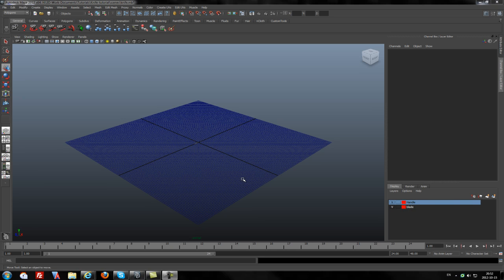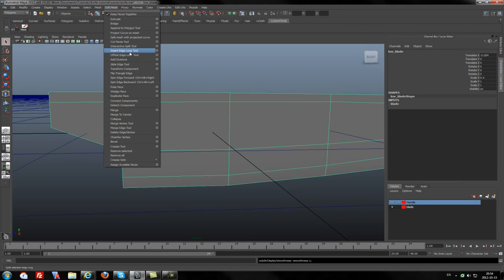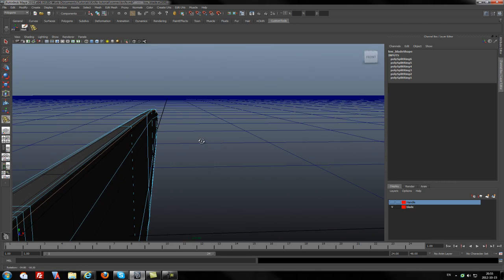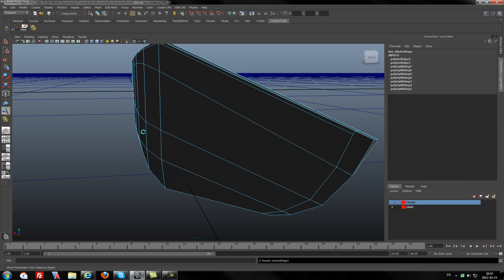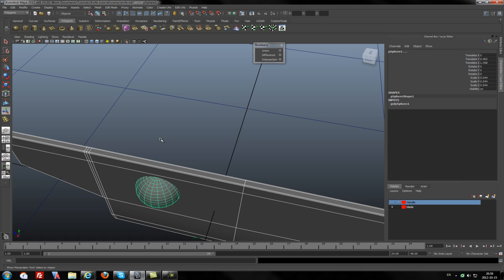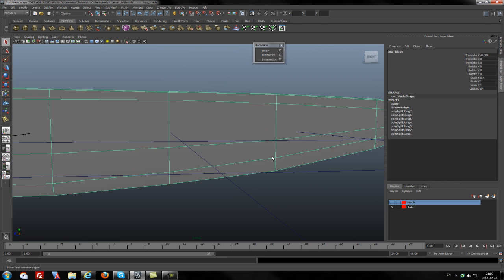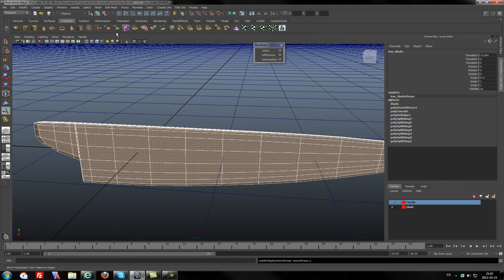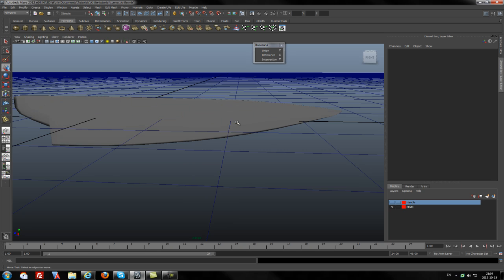Maya - 2012 creating knife blade (part2)